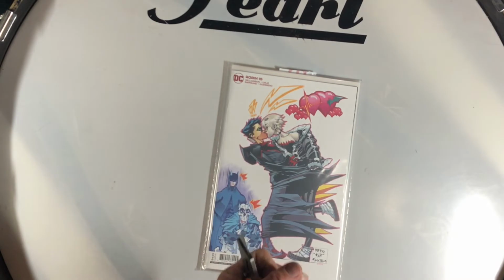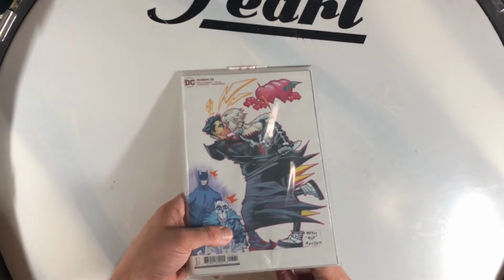07/25/2022 Mail, part 2: 616 Comics, John Gallagher, and some eBay stuff. Sozomaika!